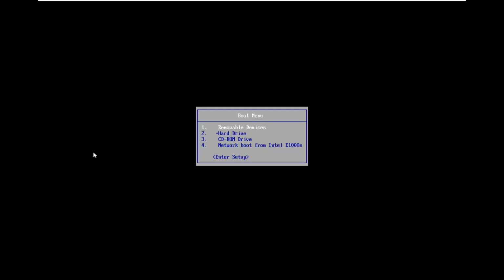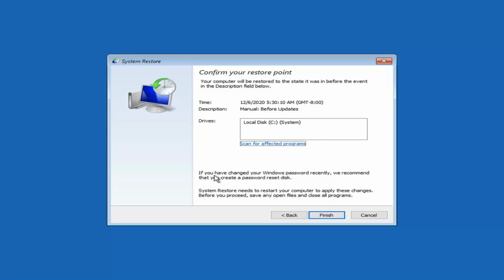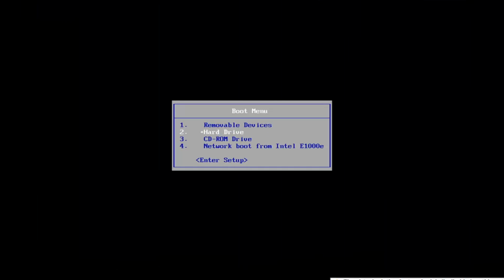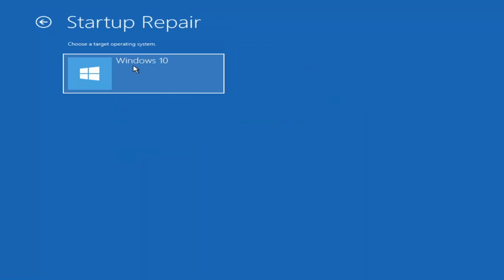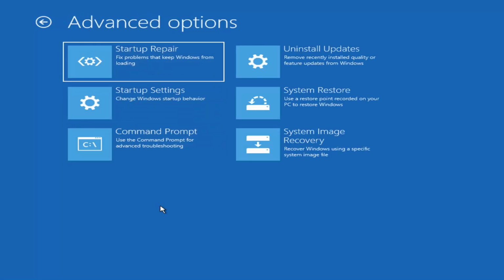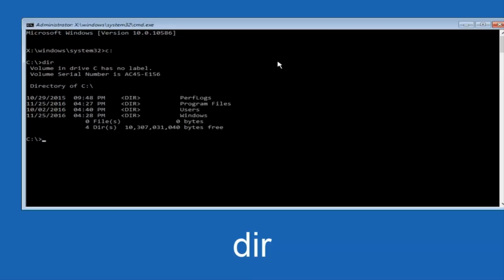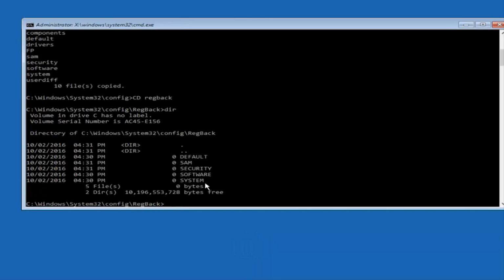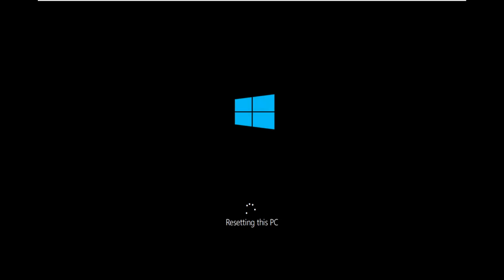Windows 10 Stuck on Preparing For The Upgrade [Solution]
Windows 10 is a great operating system, nevertheless its major problem are glitches also known as bugs. The OS users may sometimes experience the Windows 10 preparing security options error message displayed in a blue welcome/log off screen.

A piece of software is never perfect. And Windows 10 is not an exception. Some of the users often report an issue where their computers are stuck on a screen that says Preparing Security Options. When this is happening, these users will not be able to use their keyboard or mouse in any way and will be stuck on that screen until its processing is done. A similar issue was reported by users running Windows 7, Windows 8 or Windows 8.1. This issue often persists when the operating system is trying to load the lock screen or the log-on screen. And even sometimes when they are trying to load the Task Manager.

Meanwhile, users who are able to login after the error occurs, cannot use their PC and also Windows do not respond. An annoying feature of this error is that it runs in the background and hijacks PC usage.

However, Windows 10 users can utilize their PC without the error problem by using Safe Mode which is not an applicable solution because it is in a limited state.